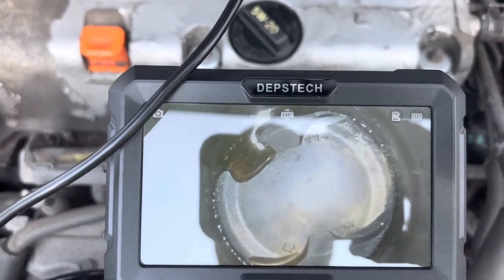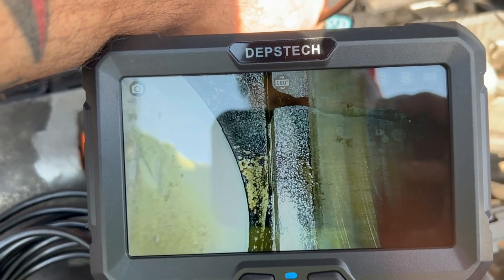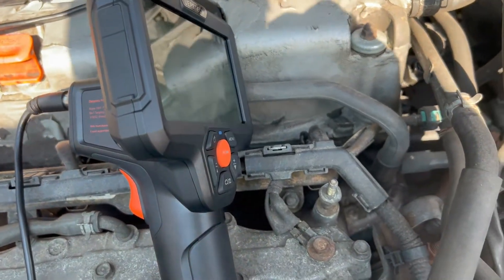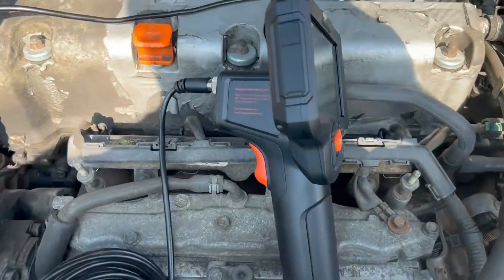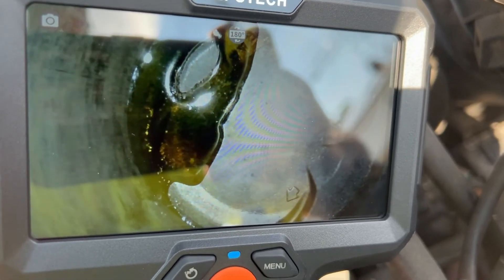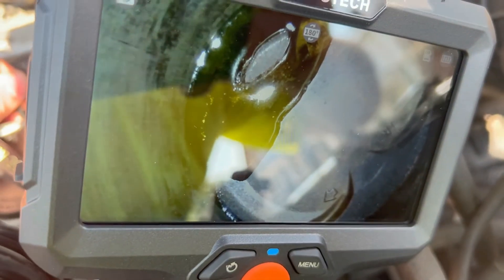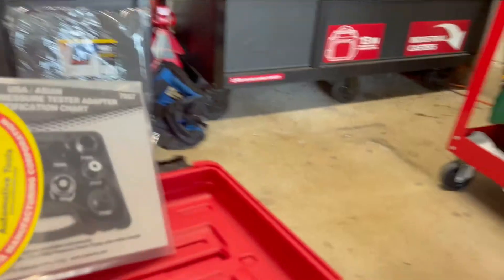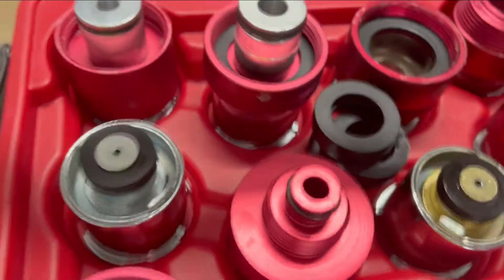Testing For A Blown Head Gasket: 2003 Honda Element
Quick video on 1 way to diagnose a blown head gasket.

EDIT: I wasn't able to get the pictures or videos in the description like I thought I would, so I'll find other ways to show you the clarity of the camera in another video.

Tools used in this video:

Radiator Pressure Tester Adapter Kit:

Depstech Dual Lens Borescope: